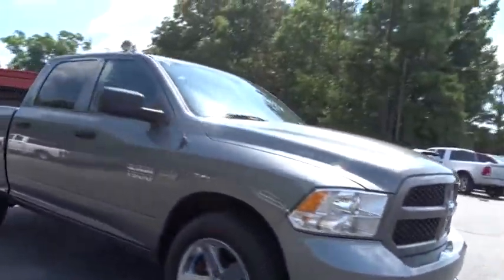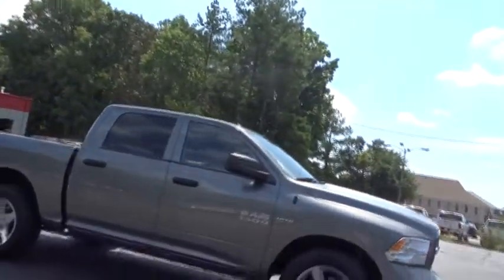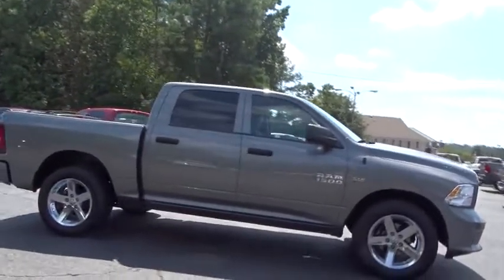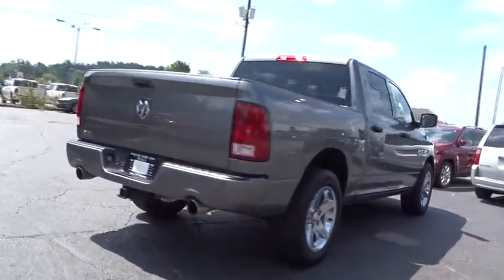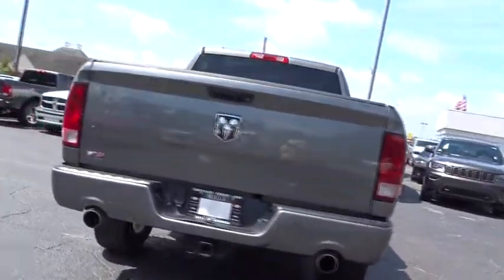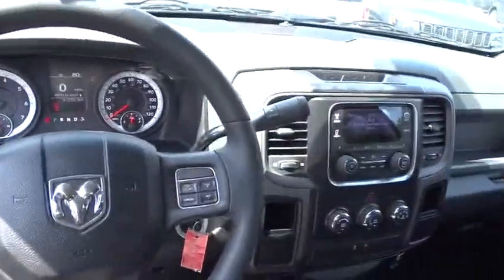2013 Ram 1500 Johns Creek, Buford, Athens, Duluth, Gainesville, GA J5753B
2013 Ram 1500

4345 Bufrod Dr.

2013 Dodge Ram 1500 CREW CAB EXPRESS SPORT APPEARANCE *** HEMI ** 20 CHROME WHEELS ** DUAL EXHAUST ** KEYLESS ** FOG LAMPS ** CLASS IV HITCH ** HD FRONT AND REAR SHOCKS ** HD ENGINE AND TRANS COOLER ** in Gray. Short Bed! Come to the experts! Be the talk of the town when you roll down the street in this attractive 2013 Dodge Ram 1500. This great Dodge is one of the most sought after used vehicles on the market because it NEVER lets owners down. A Few reasons why you should buy from us:* 2yr oil/filter change* Free Nitro fill* Free secure etch Insurance ($5000 guarantee)* Extended Service hours* Rental Cars available* Master Certified Technicians* Lowest Dealer fees* Award Winning customer satisfaction* On-Line Appointment setting for service* Full Service Detail Department* Degrees at work, we pay for our employees higher education.